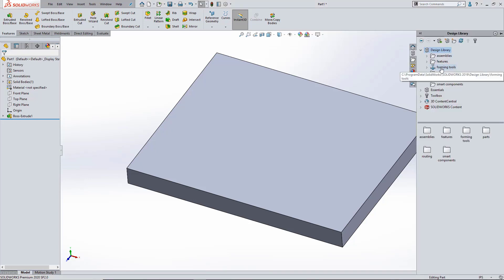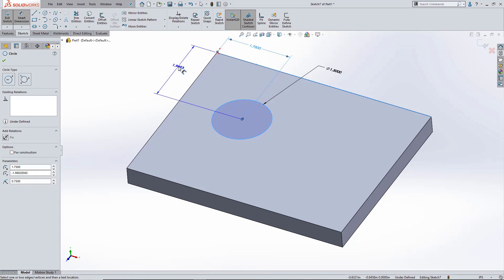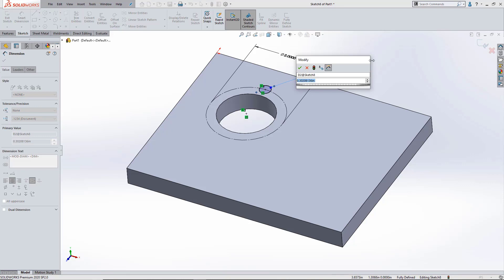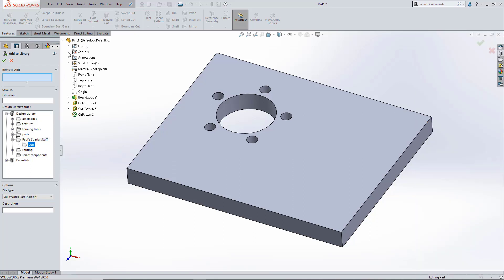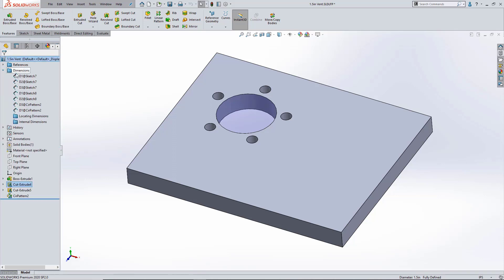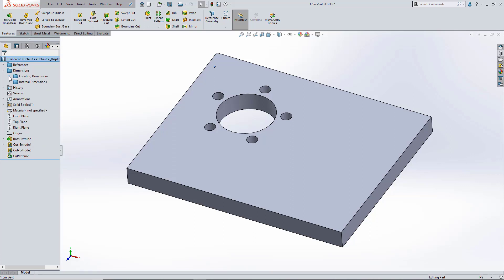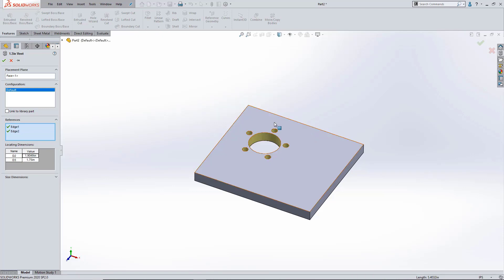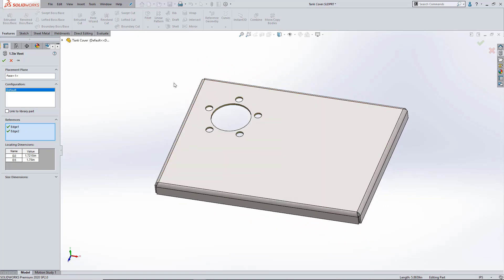SOLIDWORKS Design Library Tips and Tricks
Paul shows the often used features of the Design Library inside of SOLIDWORKS